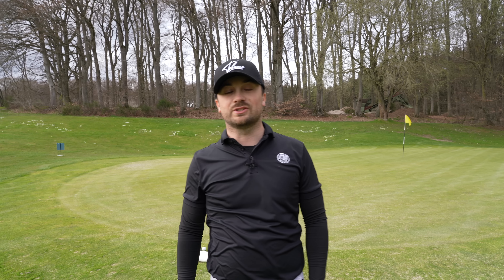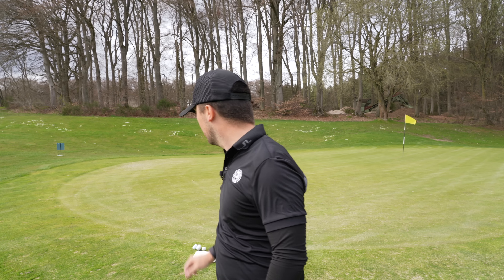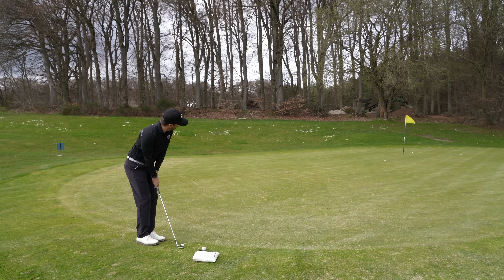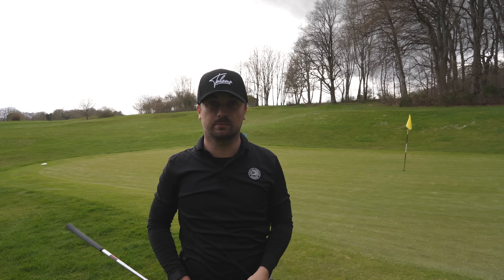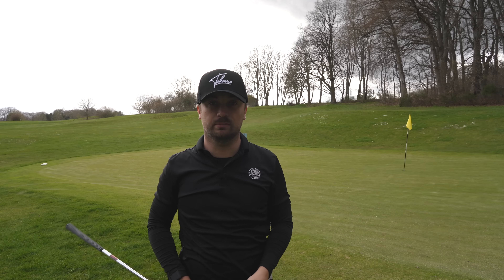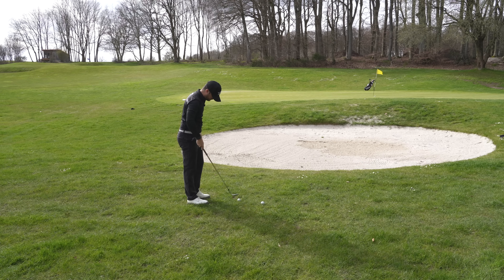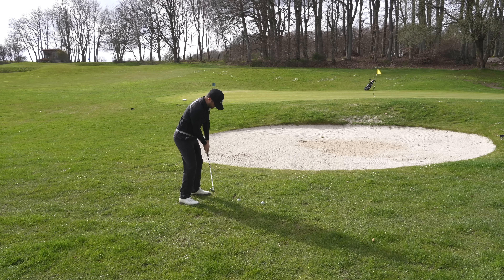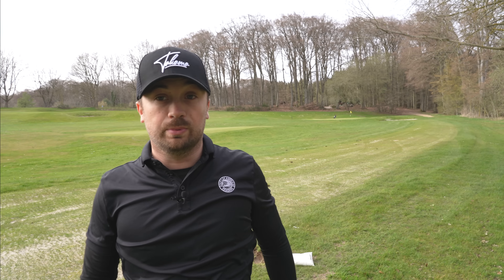How good are the Takomo wedges? In depth review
Welcome to a new video, reviewing and trying out my new set of wedges @takomogolfcompany skyforger 001 .

Are you interested in buying this clubs?
it will help me a lot! Thank you

Whoop: Get a free WHOOP 4.0 and one month free when you join with my

Welcome to Tino Golf YouTube channel, history of a dream from Zero to Hero, from 54 hcp to scratch and Professional teacher.

My personal advice about golf teaching, golf equipment and golf clubs. Vlogging my journeys as training days, gym days strength and technique.

Cheers